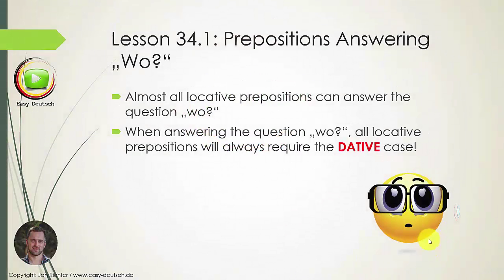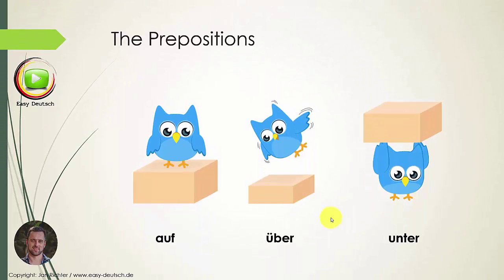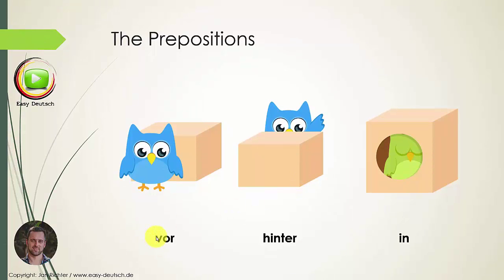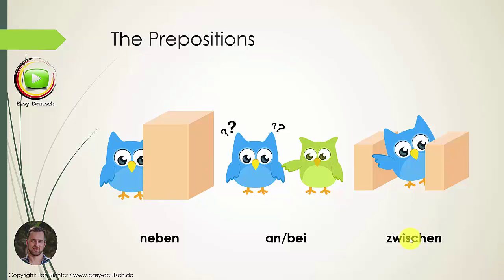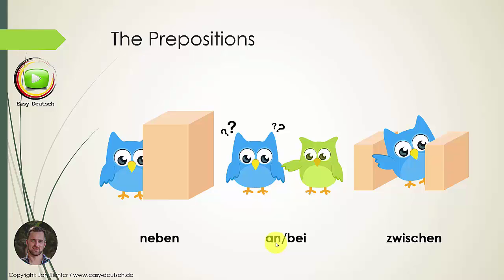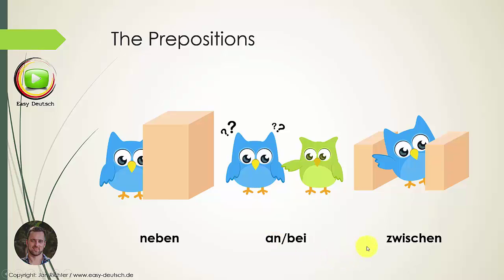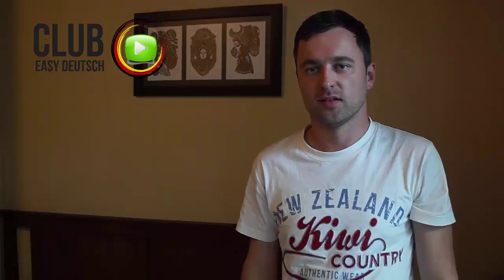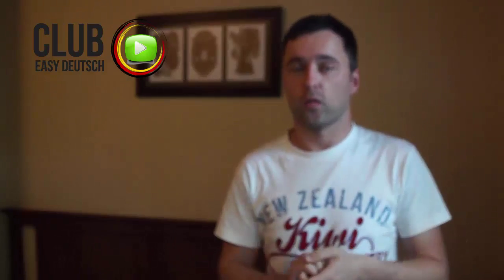German Prepositions answering wo? // Deutsche Präpositionen auf die Frage wo?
This Video ist part of the EasyDeutsch Club. In The Club I provided you with exercises and a downloadable pdf file of the presentation! Join the EasyDeutsch Club! It´s free!

▬  Buch/Ebook aus dem Video  ▬▬▬▬▬▬▬▬▬▬

Du findest alle meine Bücher auf amazon und meine Ebooks (= PDF-Dateien) in meinem Online-Shop

▬  Kostenlose Materialien  ▬▬▬▬▬▬▬▬▬▬▬▬

Sicher dir über 50 kostenlose Grammatikeinheiten - Videounterricht mit Untertiteln, Lektion als PDF, Übungen mit Lösungen als PDF.

Jeden Dienstag und Donnerstag via E-Mail!

Auf EasyDeutsch dreht sich alles um die deutsche Grammatik. Ich möchte dir zeigen, dass die deutsche Grammatik viel einfacher ist, als du denkst. Alle Erklärungen sind immer aus der Schülersicht geschrieben und ich verzichte auf unnötige Fachbegriffe und konzentriere mich auf die 95% der Wörter, die der normalen Regel folgen und nicht auf die 5% Ausnahmen, wie die meisten anderen Erklärungen.

Deshalb wirst du dich oft fragen: Warum hat mir das mein Lehrer bisher nie so erklärt?

▬  Meine Mission  ▬▬▬▬▬▬▬▬▬▬▬▬▬

Ich möchte die Mauer zwischen dir und der deutschen Grammatik einreißen!

▬  Bücher und Ebooks   ▬▬▬▬▬▬▬▬▬▬